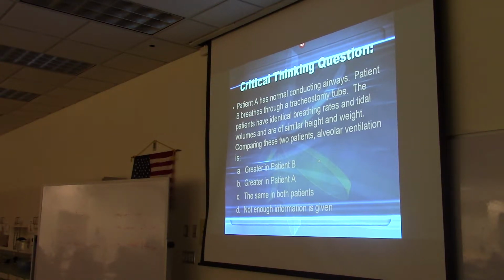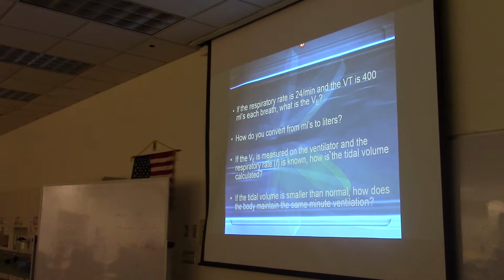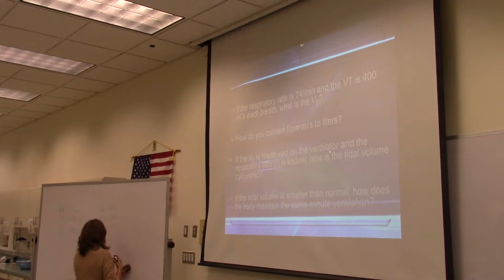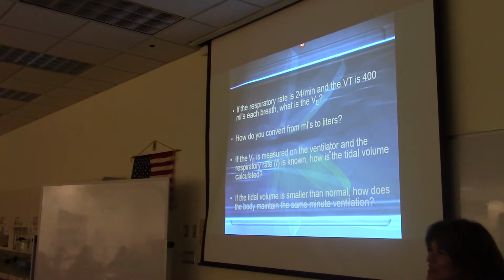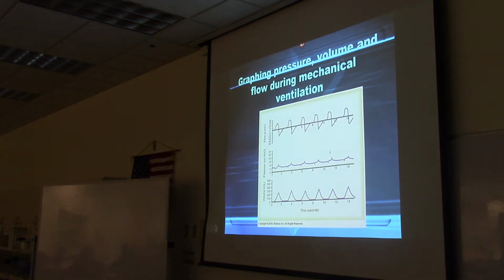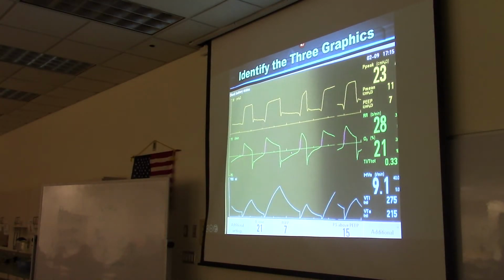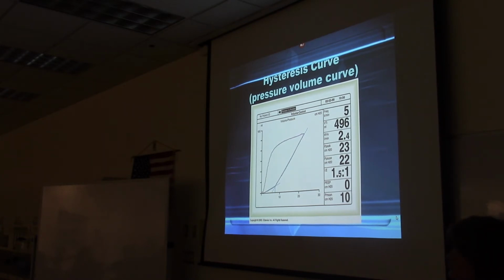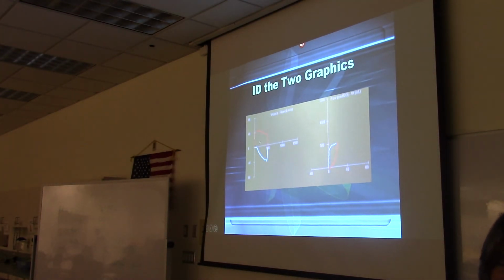Principles of Mechanical Ventilation Part 4